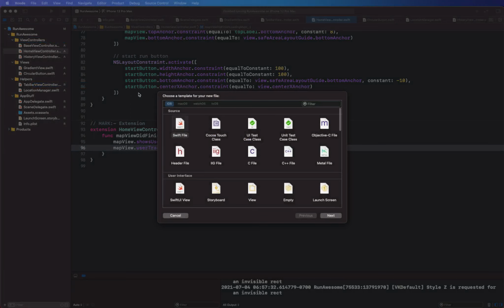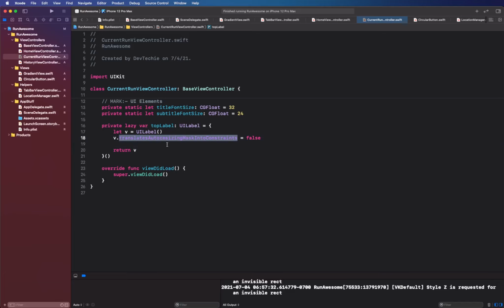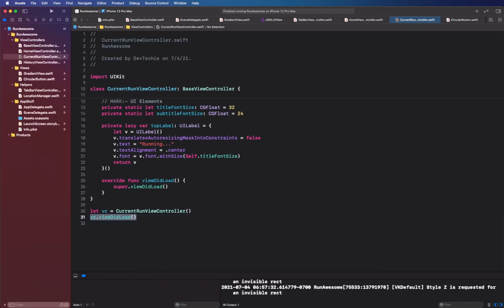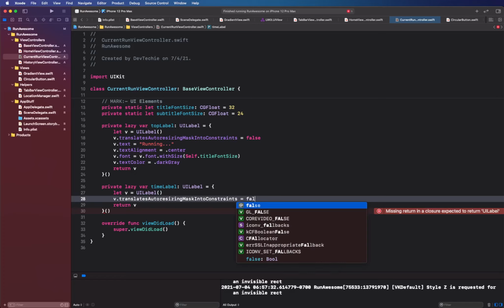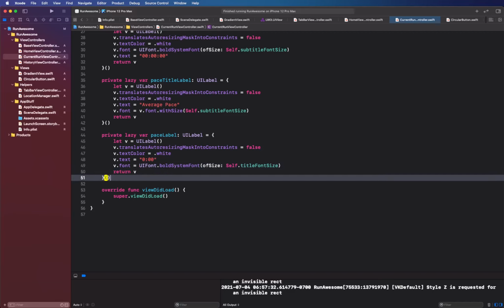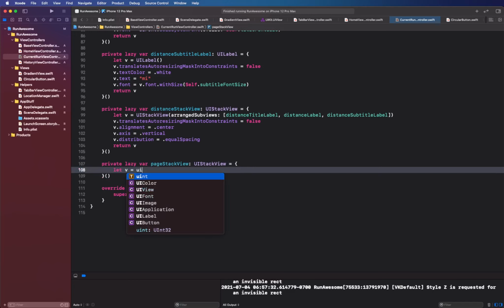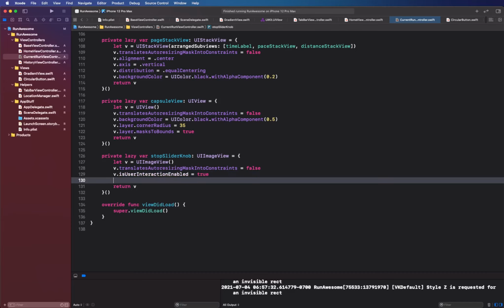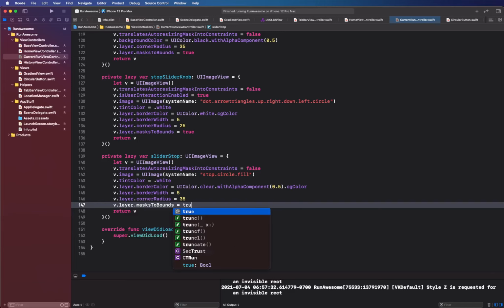Run Awesome App (mini Strava clone) with Swift, iOS, Realm and UIKit: 07/15 CurrentRunViewController